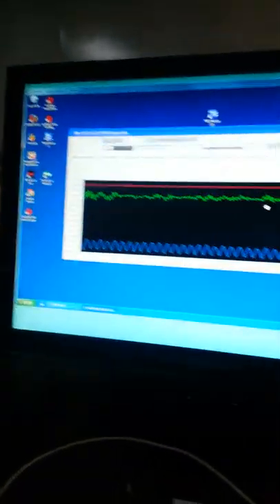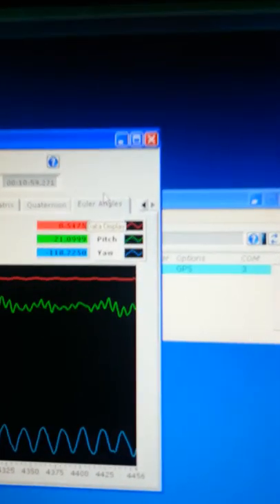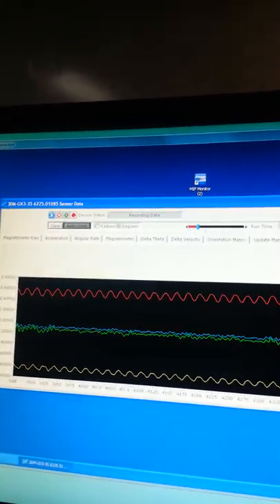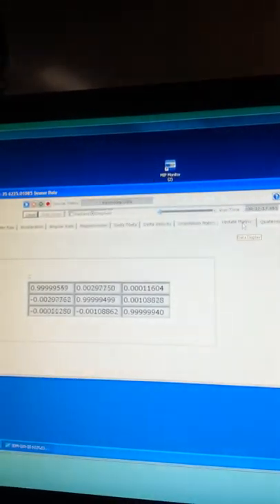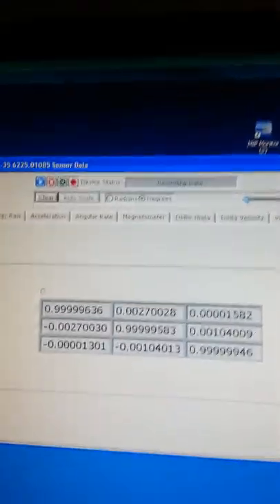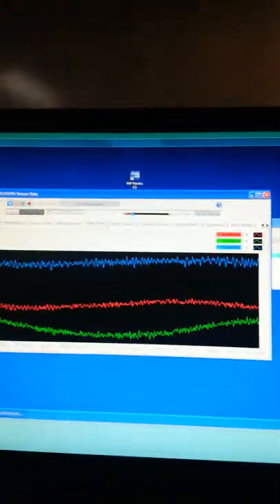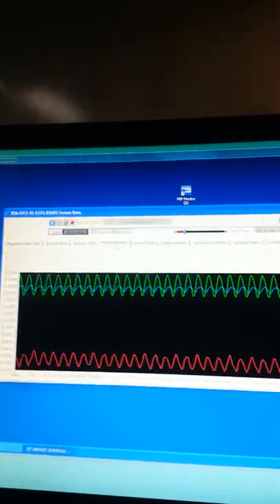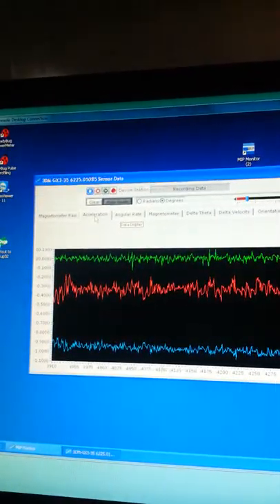Shipboard Pedestal Stabilization System - Test Setup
Shipboard Pedestal Stabilization System - Test Setup. - roll, pitch and yaw data being applied to simulate the ships movement while performing a PPI scan at 18 deg/sec at an elevation of 20 degrees. We are using real IMU Data that was taken from the ship's on board sensor. Camera was mounted to record HD video of movement. A laser was also mounted to allow recording of reference points and as a visual indicator of pedestal movement and vibration while correcting for the ships roll, pitch and yaw. Two IMU (Inertial Measurement Unit) sensors were also used to gather dynamic characteristics of the pedestal while correcting. One IMU was mounted on the pedestal face, above the elevation axis, so that we could monitor and record the movement of the above axis components. The second IMU is stationary below the elevation axis to monitor and record any vibration during testing.